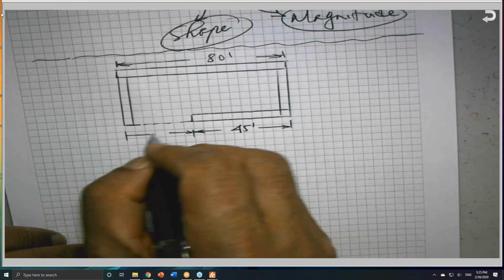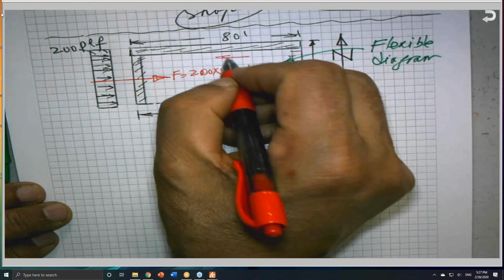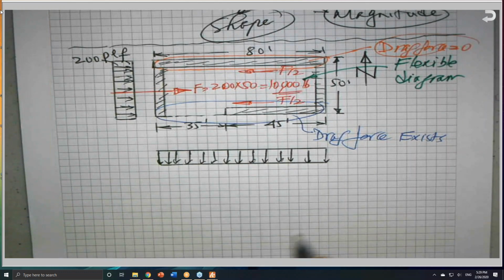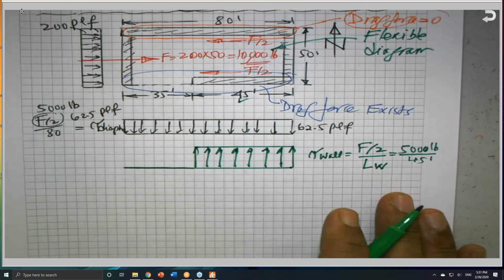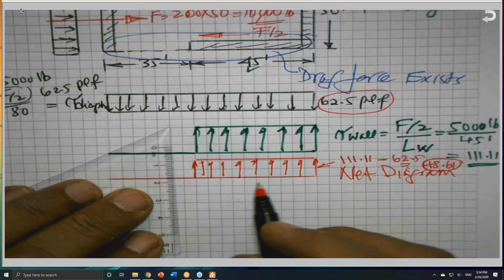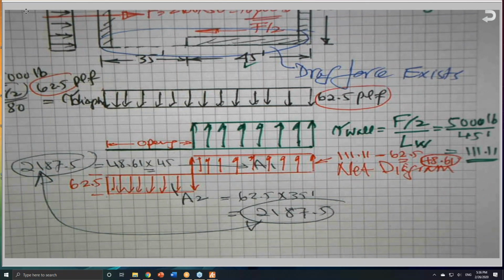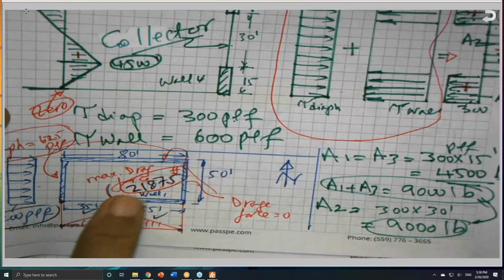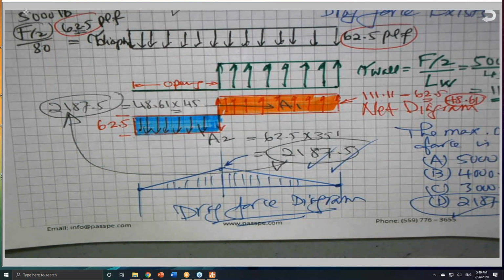Seismic-Drag Diagram, Shape and Magnitude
This is a sample problem from our popular courses offered by Professional Engineering Services & Education